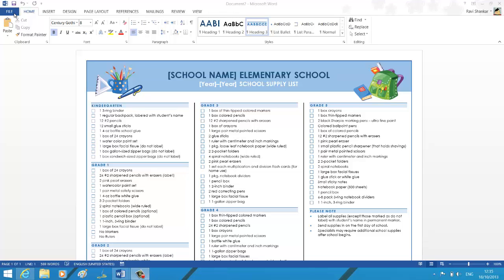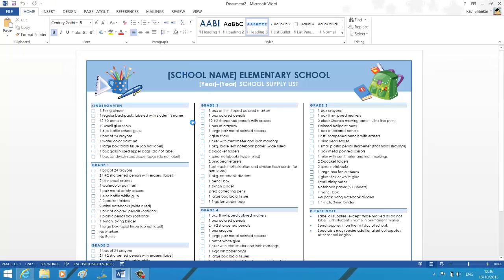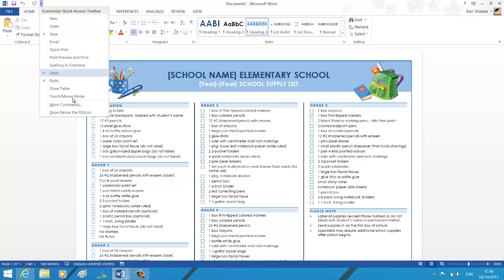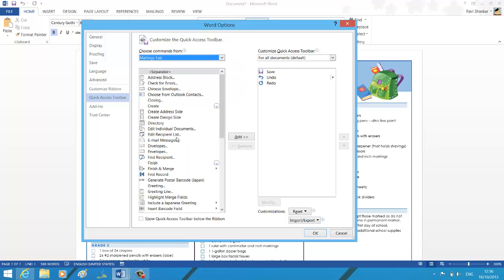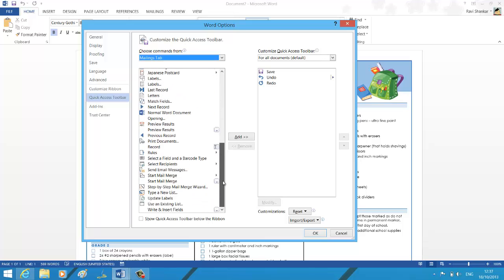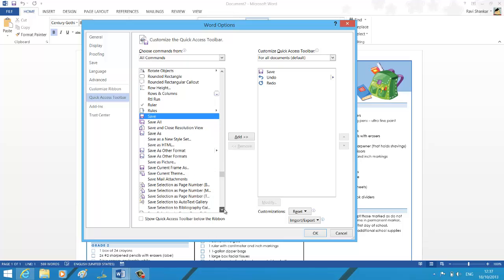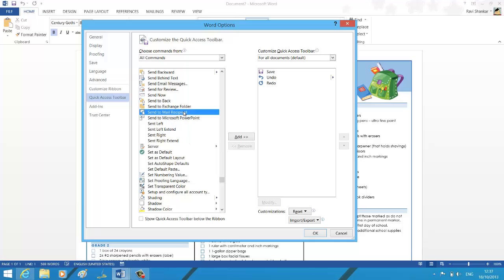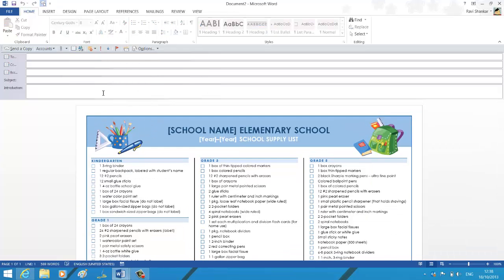Quickly send document as attachment in Word 2013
This tutorial explains the steps required for sending a document as attachment in Word 2013. Also you will find out the steps for creating a shortcut to quickly share the document.